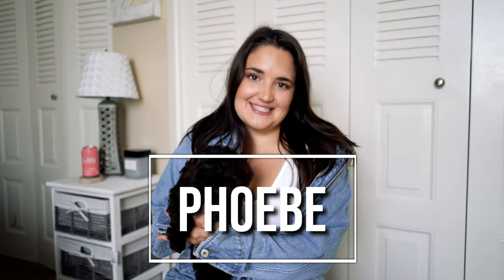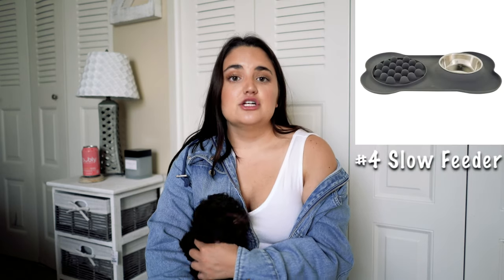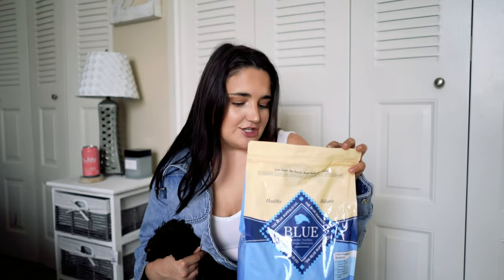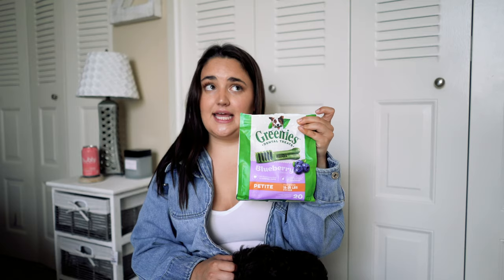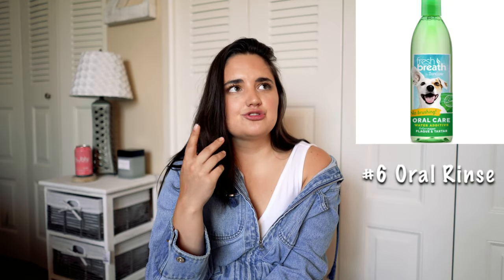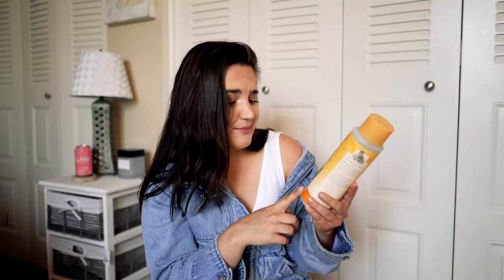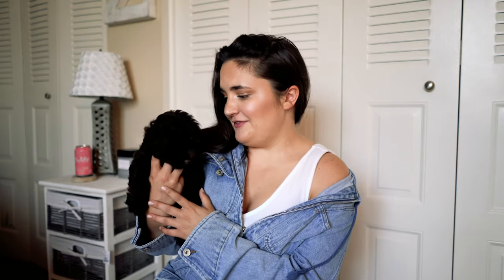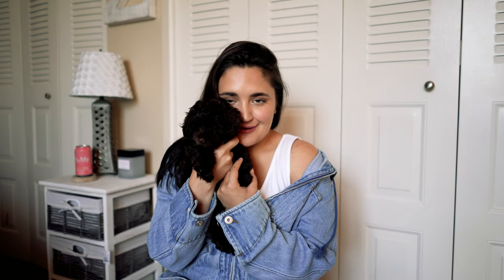New Puppy Checklist + MEET PHOEBE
Hey guys!!!

Here is my do's and don'ts when shopping for a BRAND NEW PUPPY!  ALSO you finally get to meet Phoebe!  She's my little sidekick and I can't wait to make many more videos with her if you guys would enjoy that!  Most of these items I got from Chewy.com but I have listed below the products I mention in this video so you guys can access them easily...

Ziplock Containers